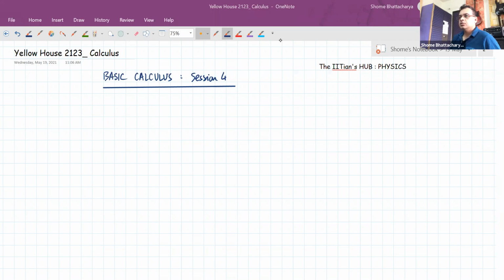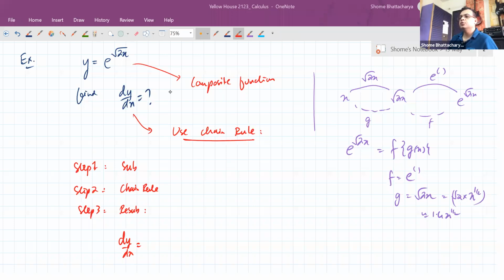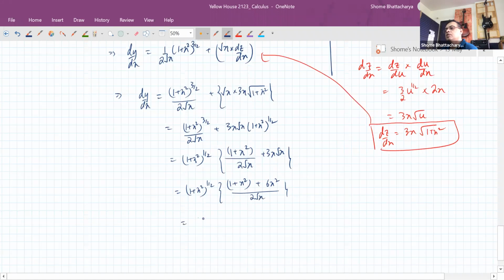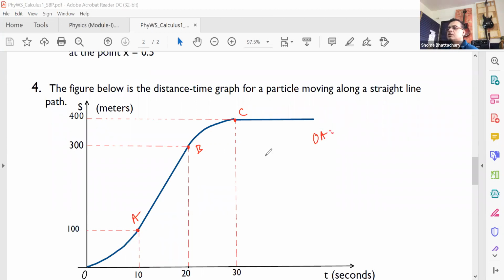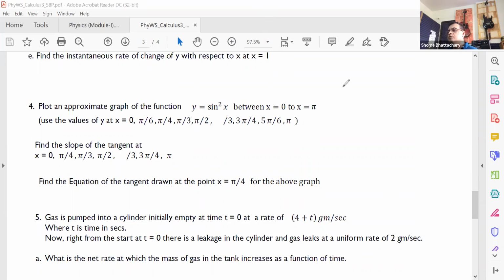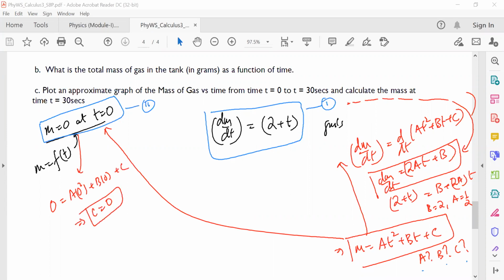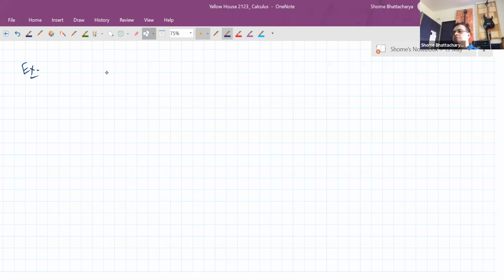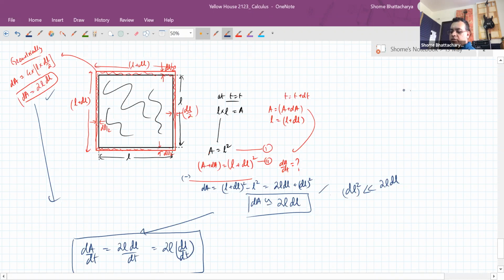Calculus 4,11th,Yellow House(21-23),Date-19-05-2021,By-Shome Bhattacharya